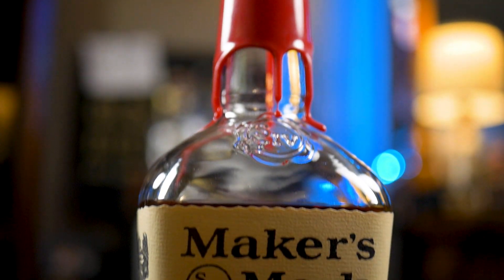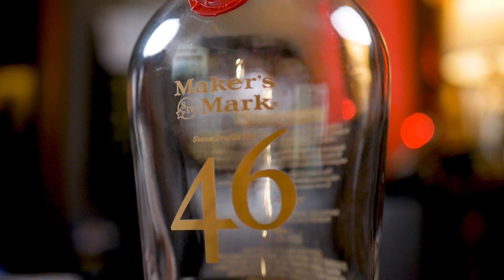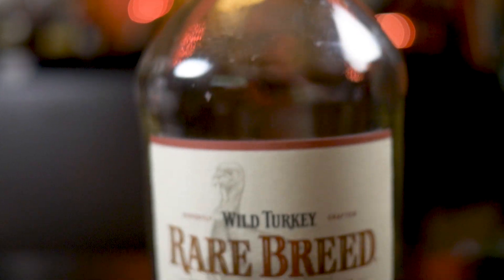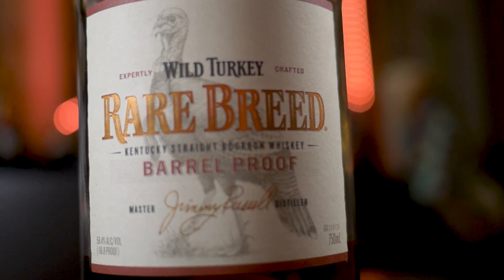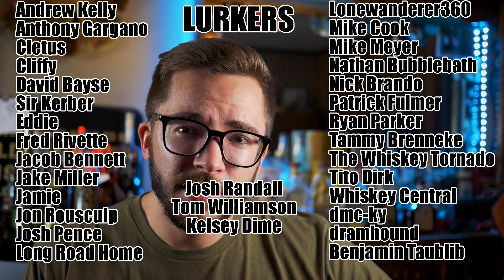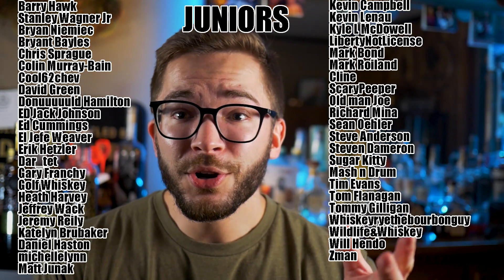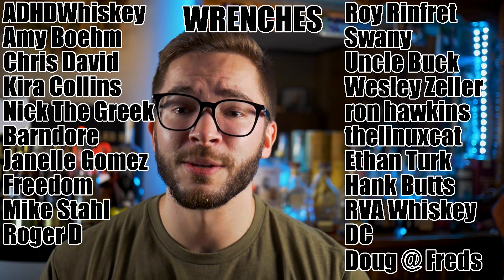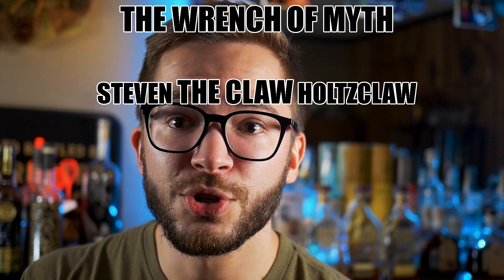Best Beginner Bourbons!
Need more whiskey tube in your life? Be sure to follow all of these channels! This community is full of amazing people, join the fun!